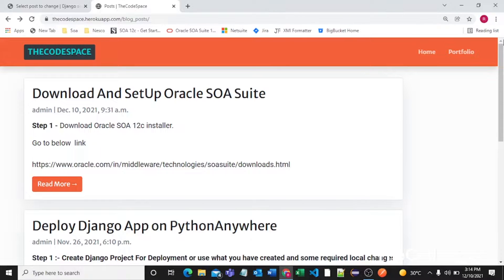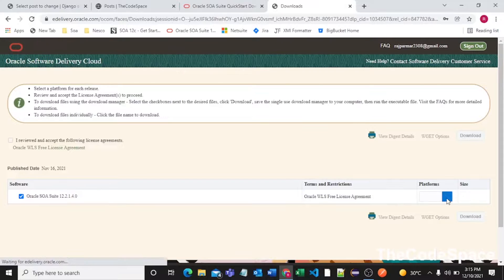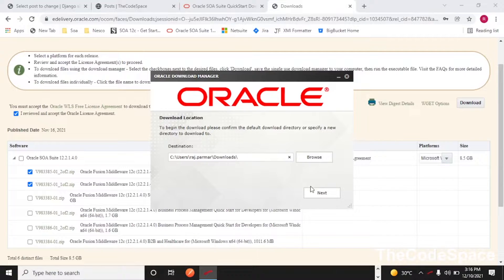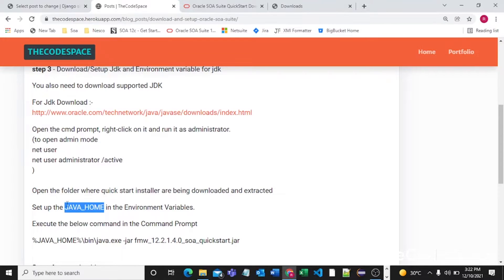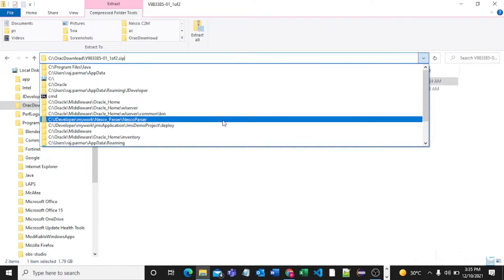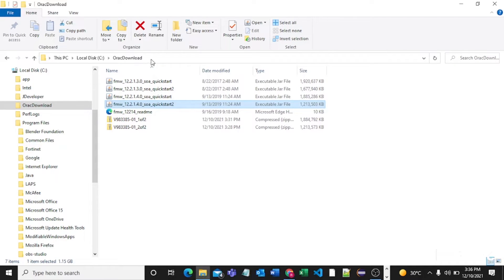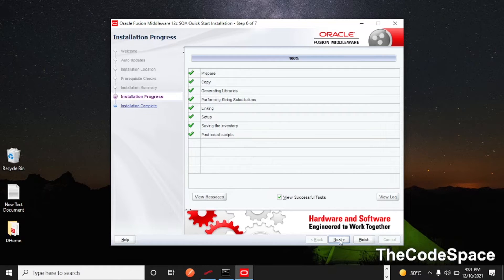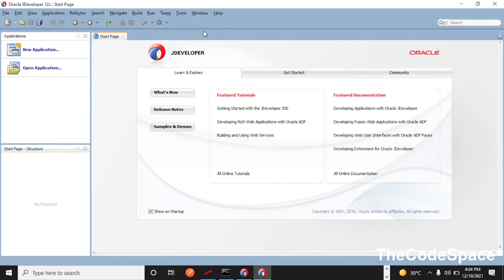Install and Configure Oracle SOA Suite 12c | Jdeveloper Installation | Step by Step Guide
In this video I am Explaining How to installation and configuration of Oracle SOA Suite 12c ((12.2.0.4)